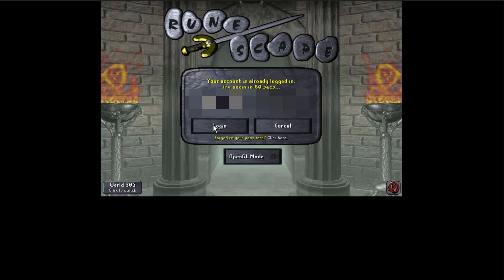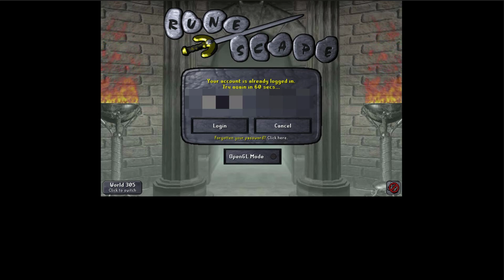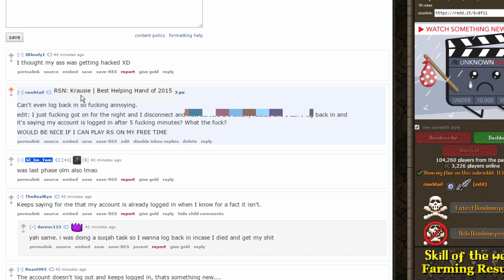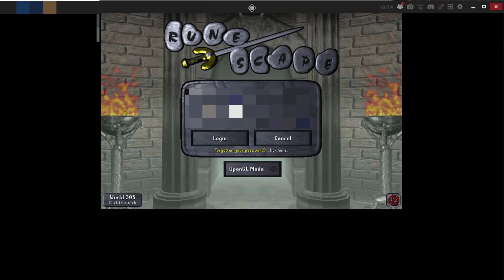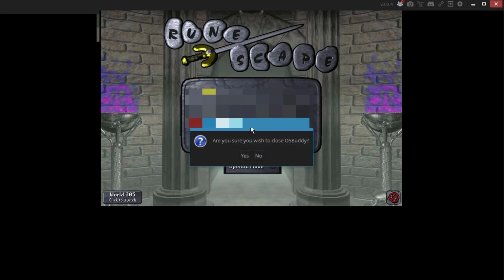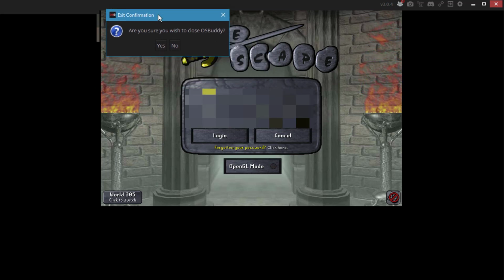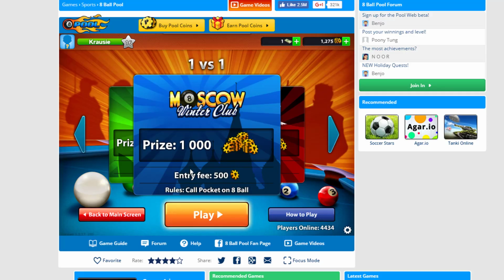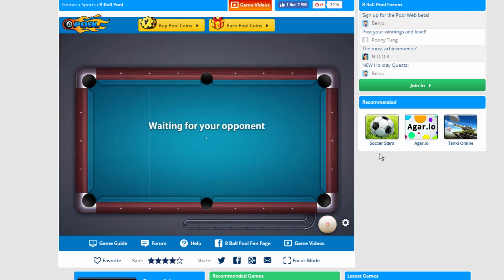How to fix "Your account is already logged in. Try again in 60 secs..."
Very easy fix.